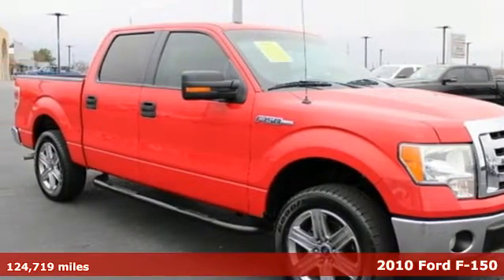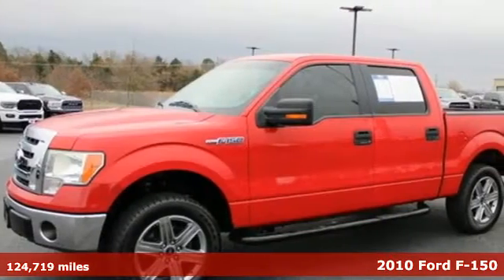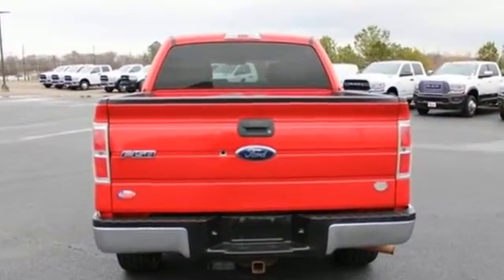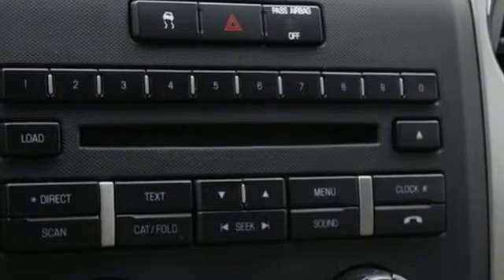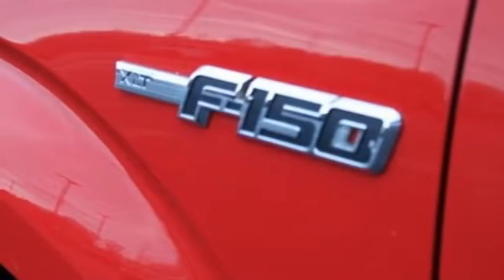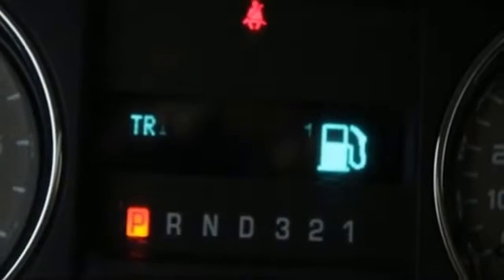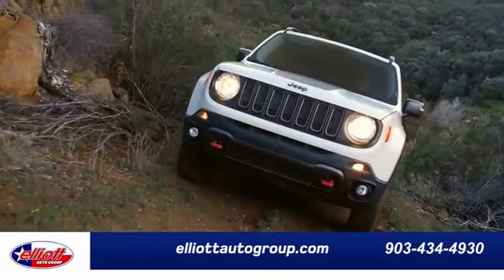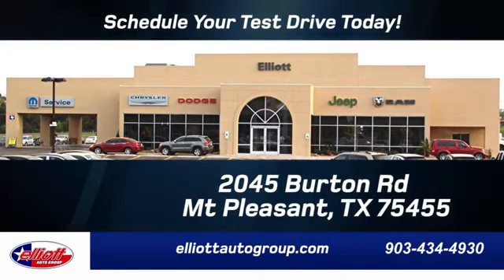Used 2010 Ford F-150 Mt Pleasant TX Sulphur Springs, TX F7841A - SOLD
Year: 2010
Make: Ford
Model: F-150
Trim: XLT
Engine: 4.6L V8 EFI 24V
Transmission: 6-Speed Automatic Electronic
Color: Red
Interior: Medium Stone/Stone
Mileage: 124719
Stock #: F7841A
VIN: 1FTEW1C83AKE15329
**LOCAL TRADE IN - NEVER A RENTAL**, **CLEAN HISTORY - NO ACCIDENTS**, **KEYLESS ENTRY**, **TOWING PACKAGE**, **V8**, **SYNC**.brbrVermillion Red 2010 Ford F-150 XLT RWD 6-Speed Automatic Electronic 4.6L V8 EFI 24VbrbrPrice includes all dealer discounts. Price listed is the lowest available price. Does not include dealer adds, tax, title, license or fees. All vehicles have window tint ($199) and the Elliott Protection Package ($299). We are located just west of Titus Regional Medical Center on the I-30 frontage road. Recent Arrival! Odometer is 12518 miles below market average!brbrAwards:br * 2010 KBB.com Brand Image Awards

Address:
2055 Burton Rd.